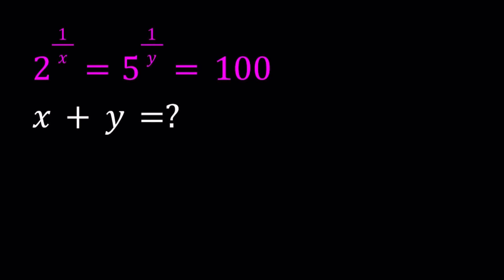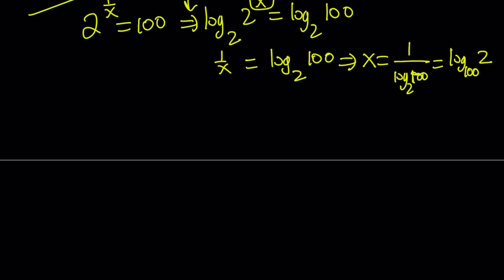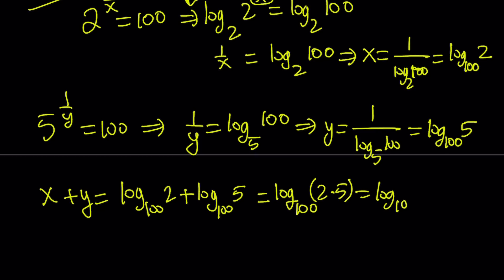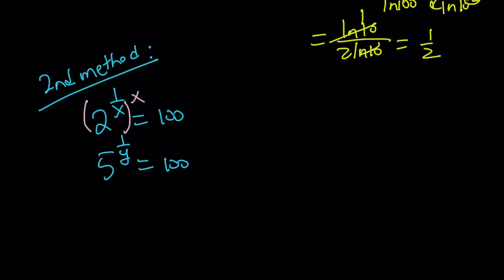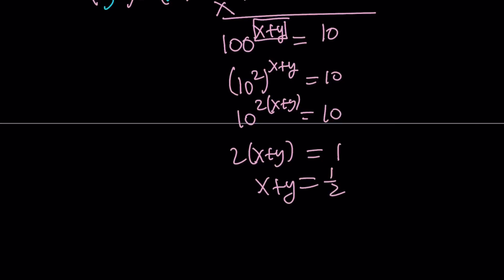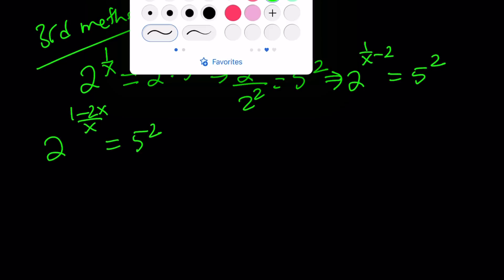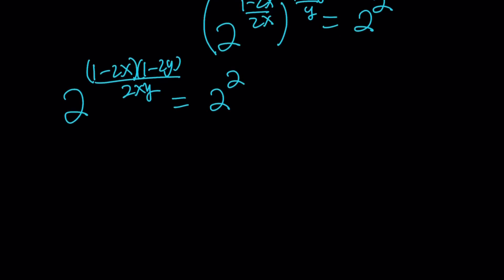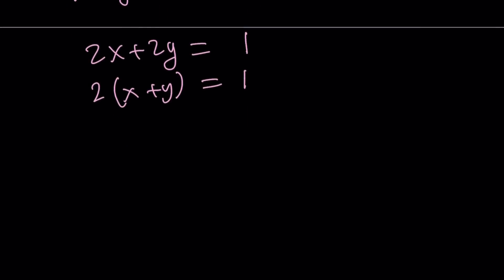A Homemade Exponential Equation Solved in Three Ways